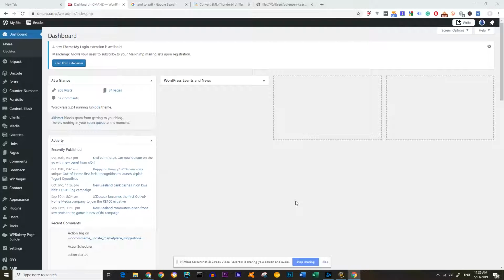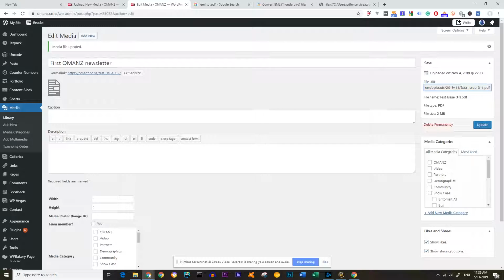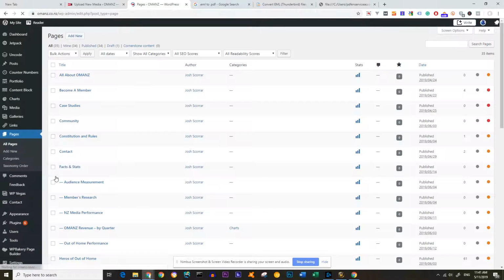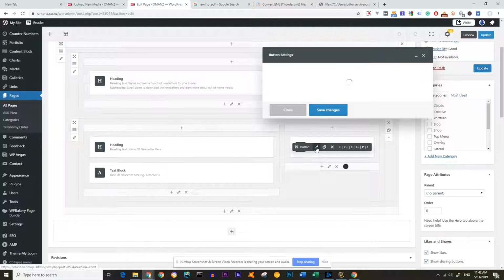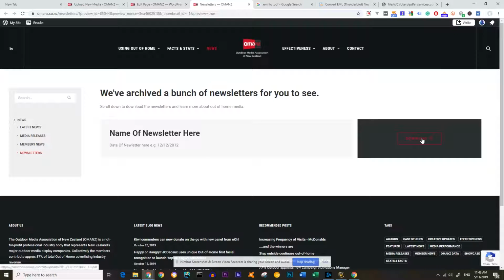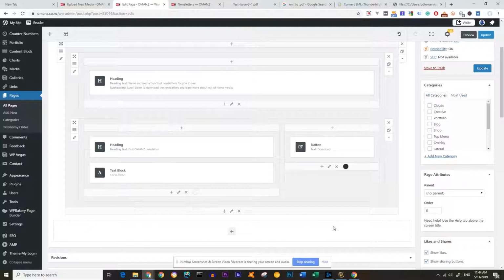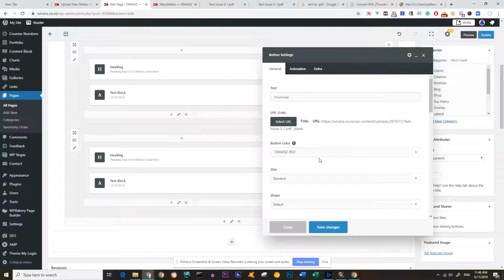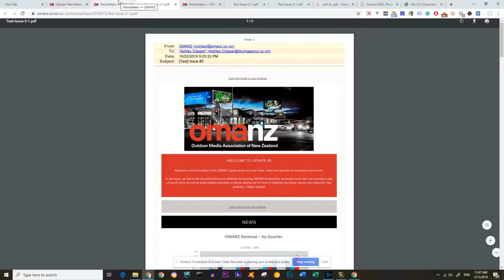PDF File Upload to Newsletter Page for WordPress Website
How to upload and update the newsletter page with new newsletters for the website omanz.co.nz